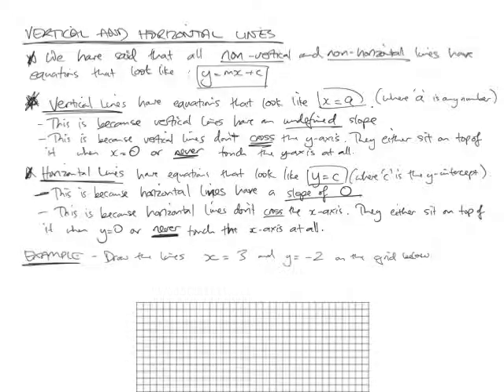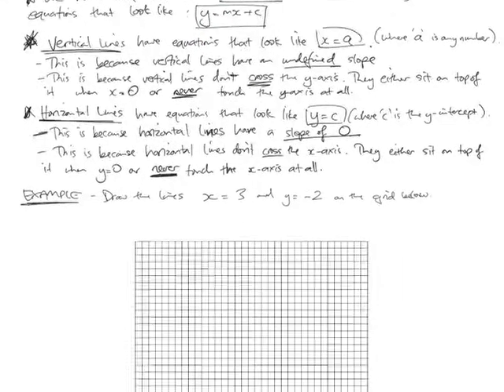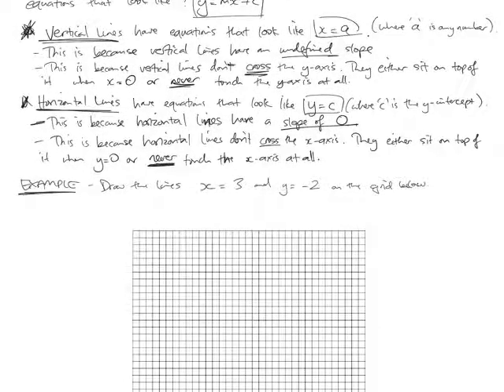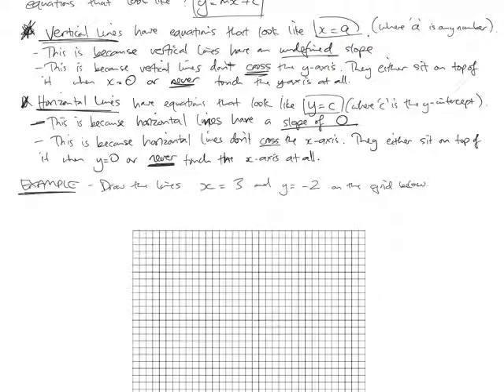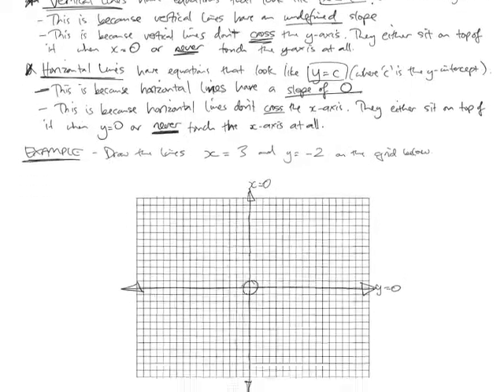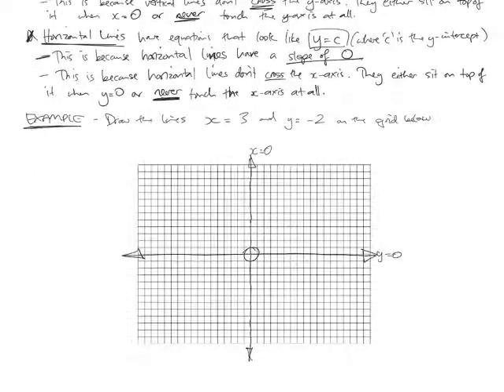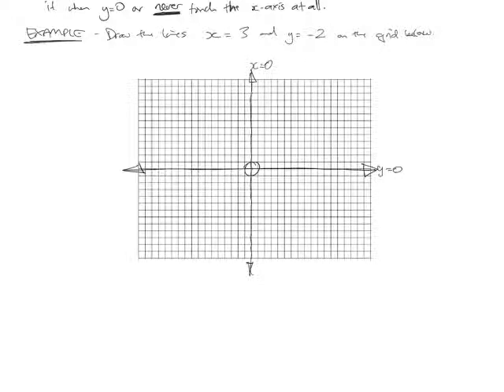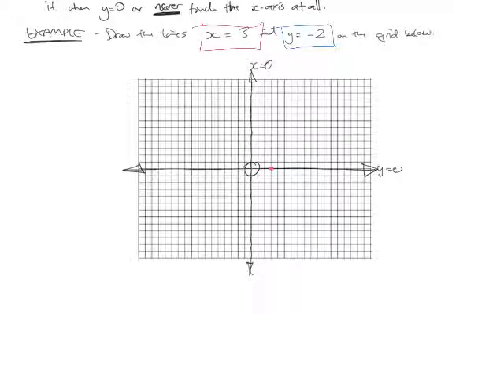Vertical and Horizontal Lines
Video on the Equation of Vertical and Horizontal Lines.